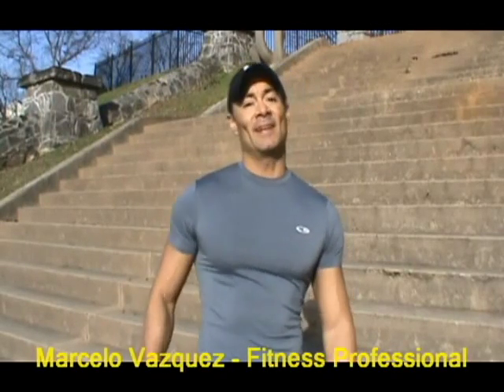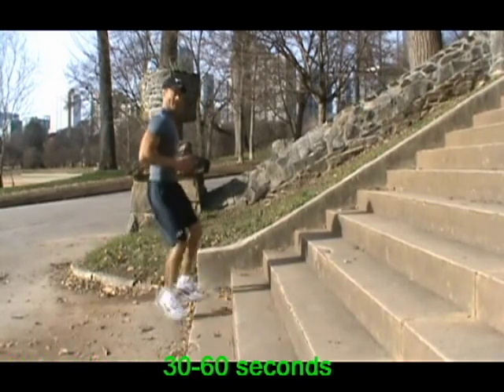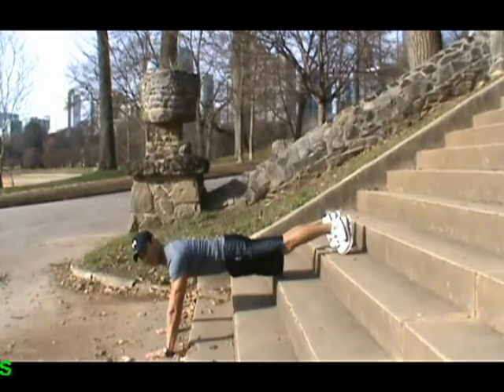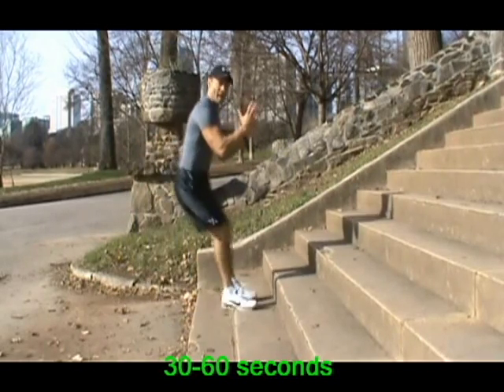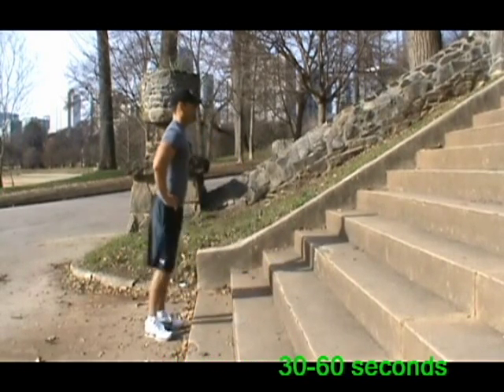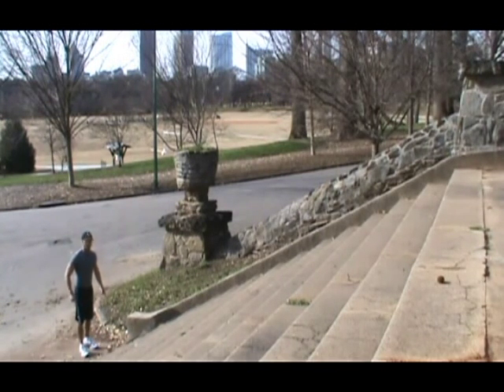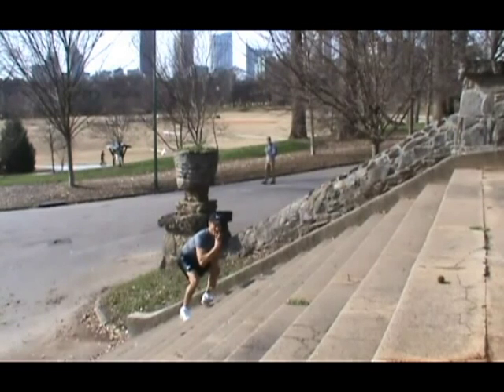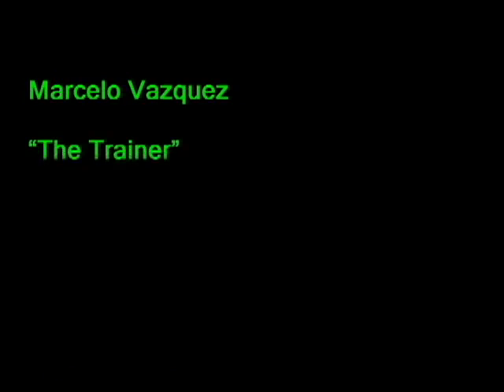Epi. #21: Best Cardio Ever! - Stairs Training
Great cardiovascular training anywhere you go. Find the stairs and start training.
***Please consult your physician before starting this or any other fitness program***